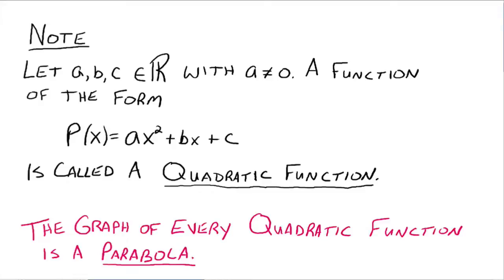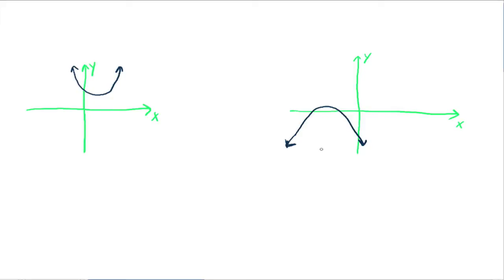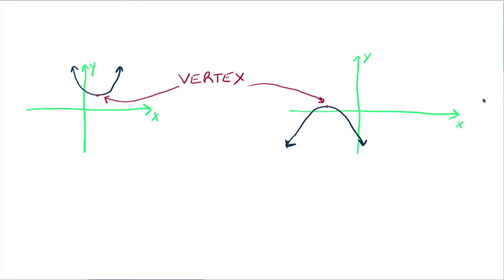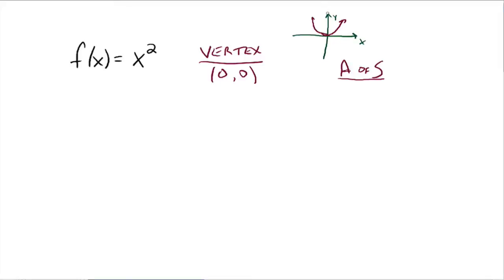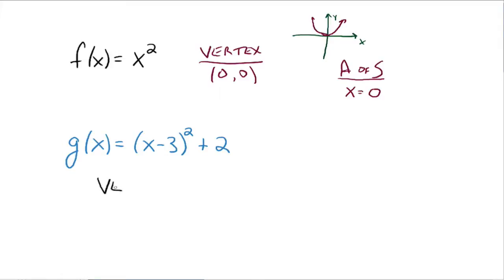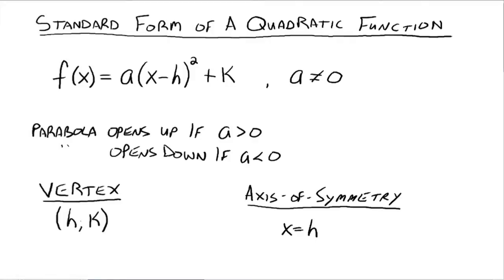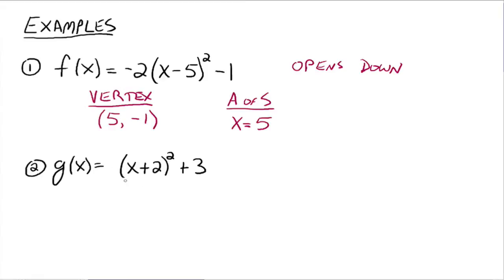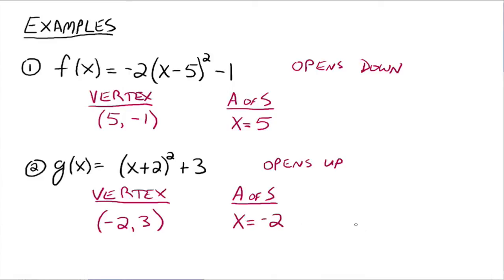Quadratic Functions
Quadratic functions in general, the vertex and axis-of-symmetry, and then standard form (to determine the vertex and axis-of-symmetry).